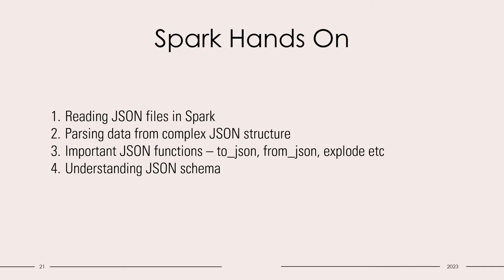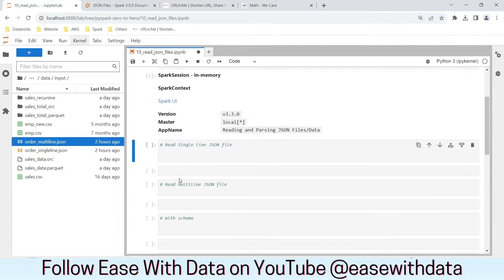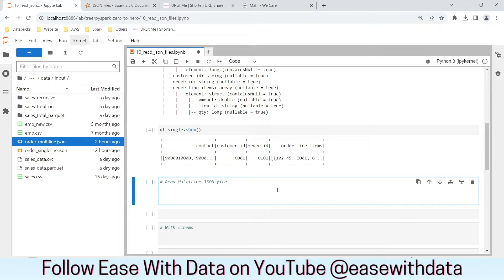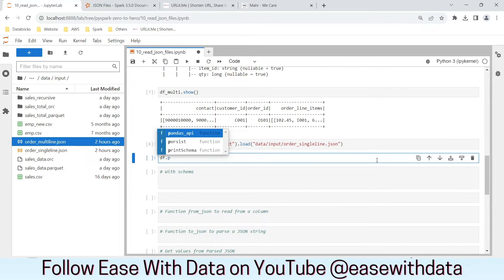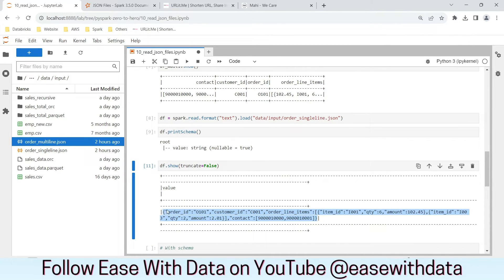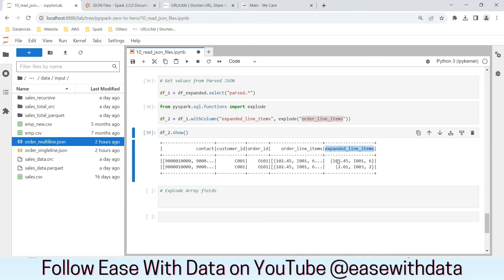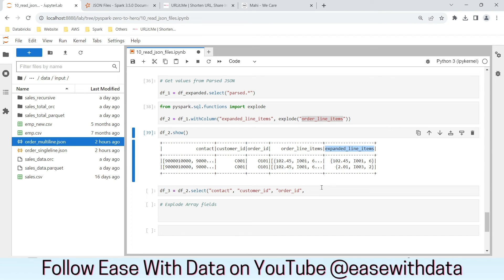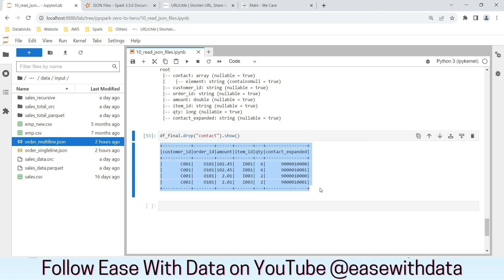14 Read, Parse or Flatten JSON data | JSON file with Schema | to_json | Multiline JSON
Video explains - How to read JSON files? How to parse JSON data? How to flatten JSON data? What is explode function? What is from_json function ? What is to_json function ? How to write complex schema for JSON ?

Chapters
00:00 - Introduction
02:01 - Read Single Line JSON file
03:29 - Read Multiline JSON file
04:42 - Read JSON data in Single column
05:29 - Read JSON file with Schema
07:00 - Write Schema ddl String
09:20 - from_json function
11:00 - to_json function
12:39 - Flatten JSON data